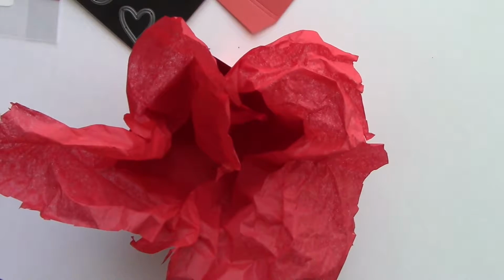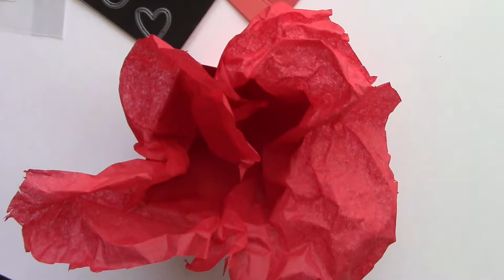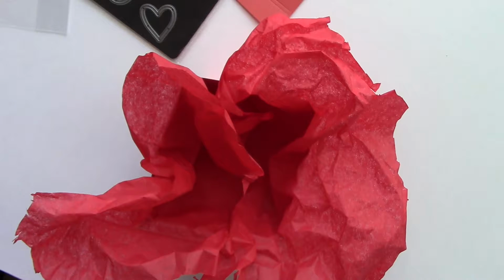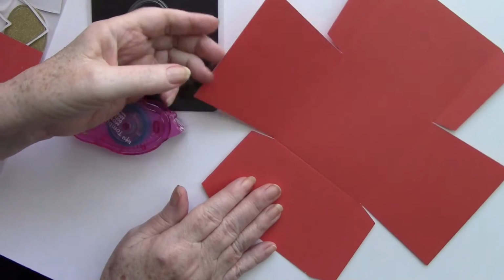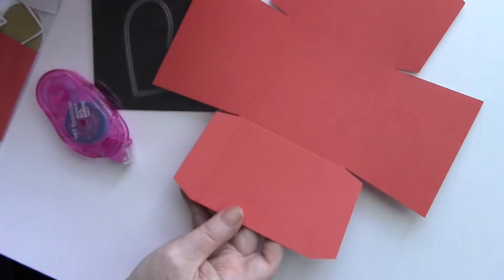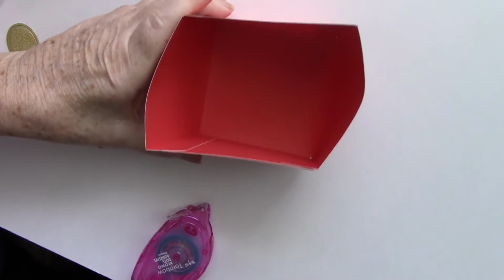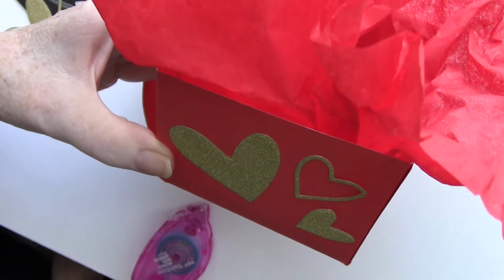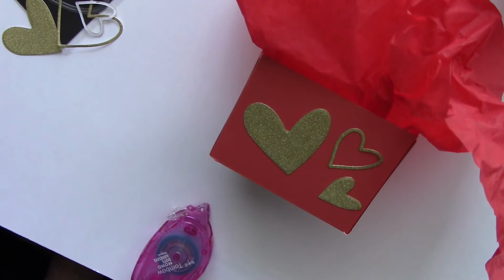Sweet Treats Valentine Box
A fast and fun cute Valentines box made with Cricut Sweet Treats Cartridge and Close to My Heart products.